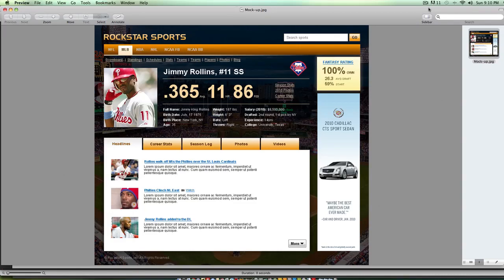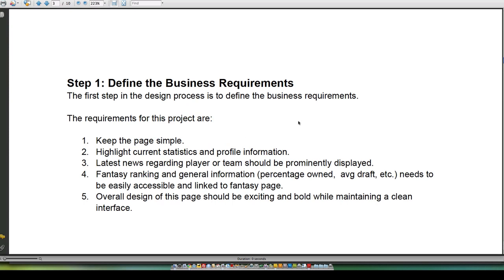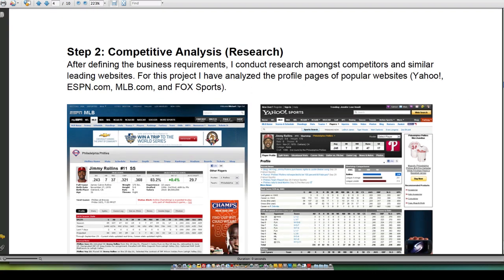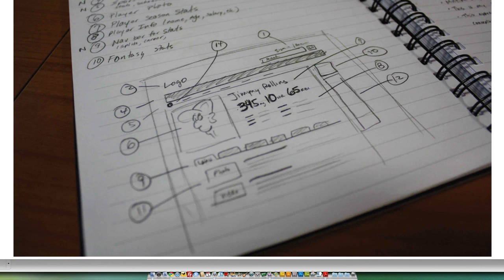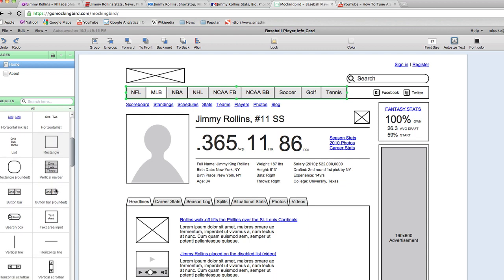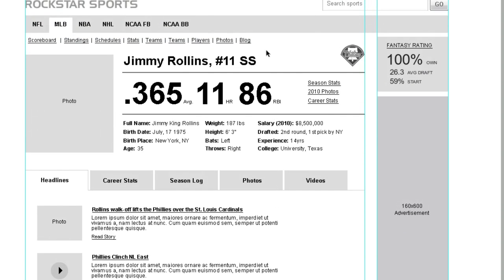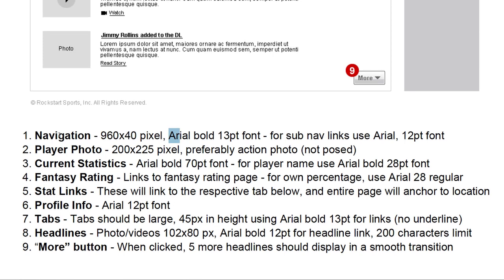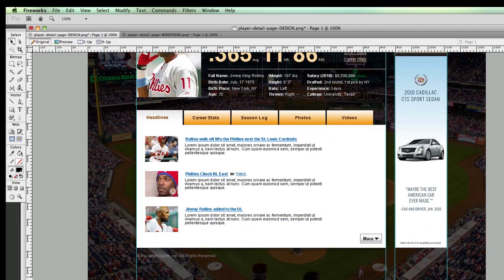The Web Design Process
- In this video I demonstrate my web design process. This is helpful to any web designer that's looking for a process to use when designing a website, web page or any mock-up for the web.

Happy designing!

~ Mike